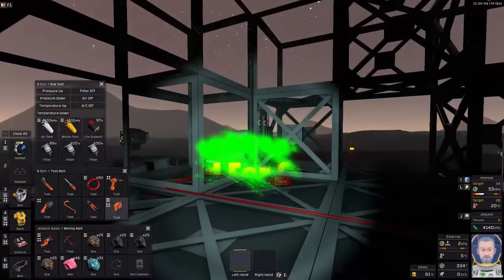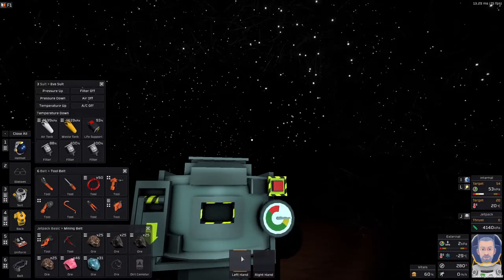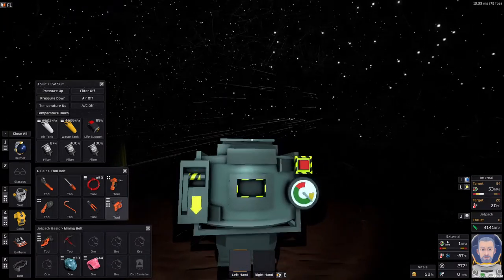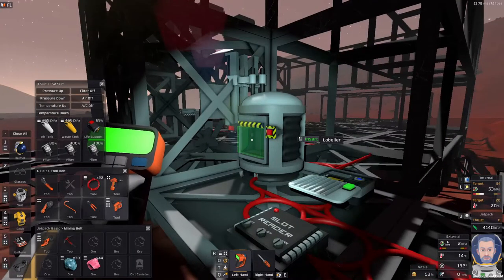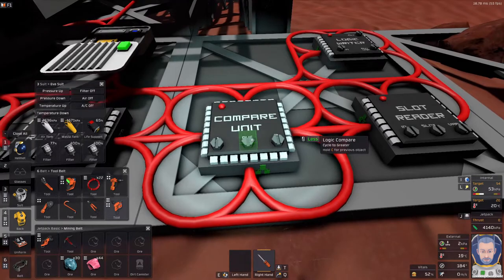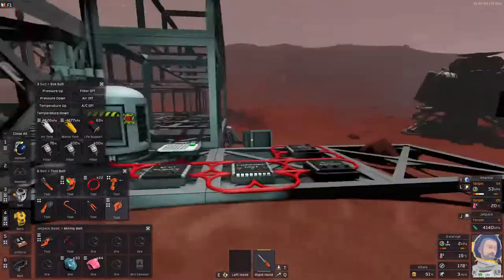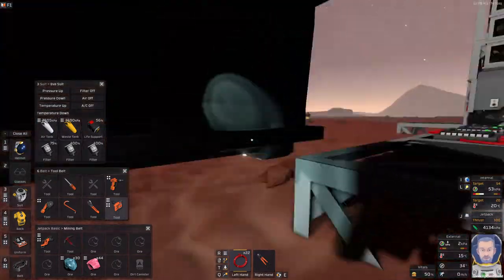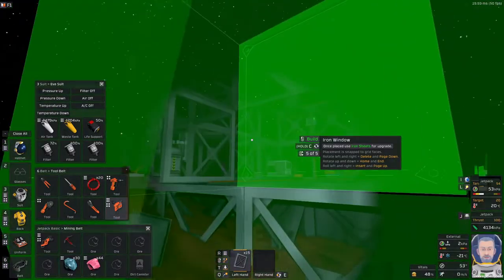Stationeers Ep 3 Mars - Solder and Auto Arc Furnace